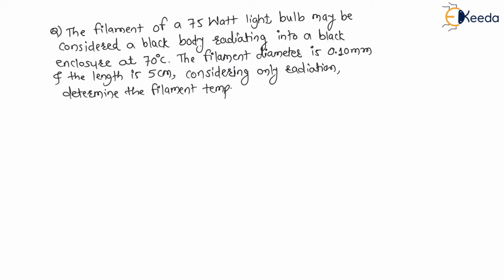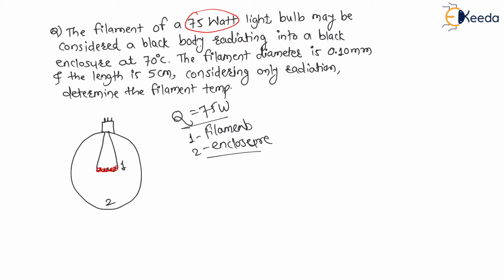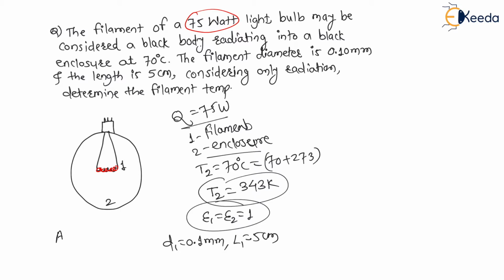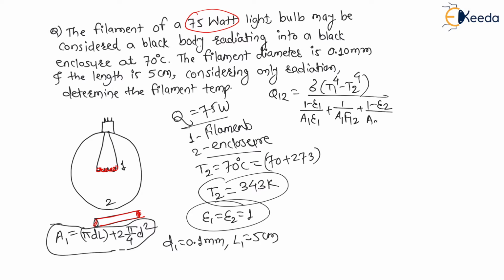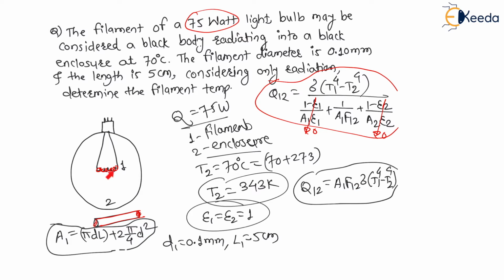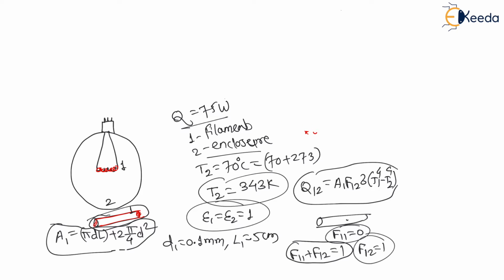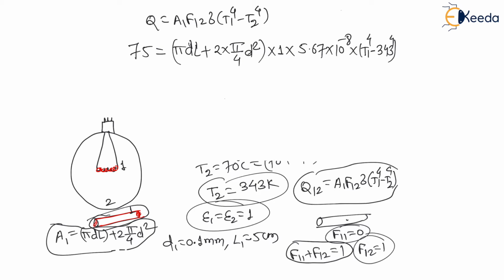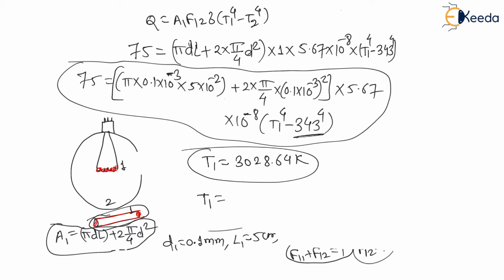Numerical 13: Radiation Heat Transfer | Fundamentals of Thermal Radiation | GATE ME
Welcome to our latest video on Fundamentals of Thermal Radiation! In Numerical 13, we dive deep into Radiation Heat Transfer, a crucial concept in engineering. We'll tackle real-world problems, helping you grasp the essentials for GATE Mechanical Engineering. This tutorial provides a comprehensive overview in just a few minutes. Don't miss out on mastering this fundamental topic! Let's excel together in the world of Mechanical Engineering!

Happy Learning.